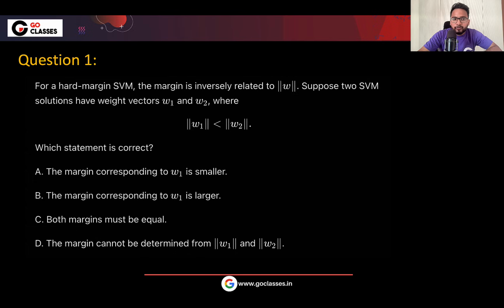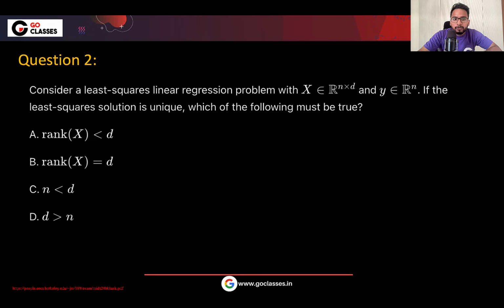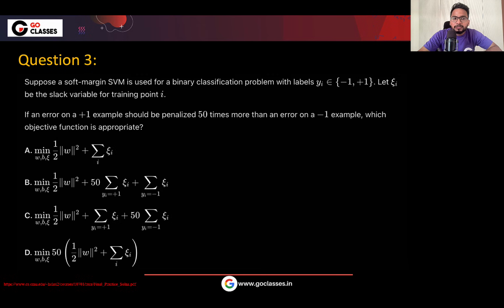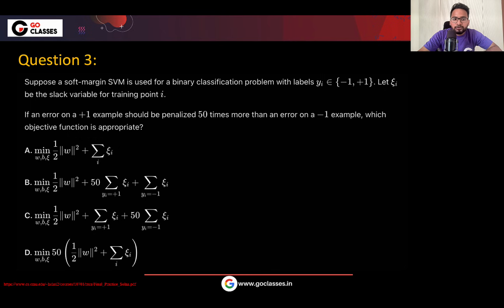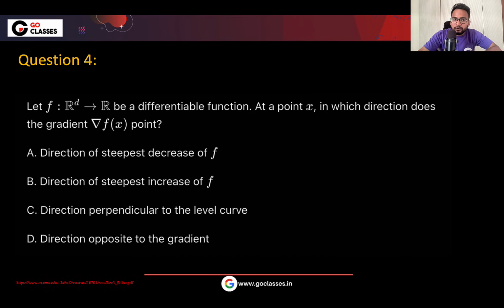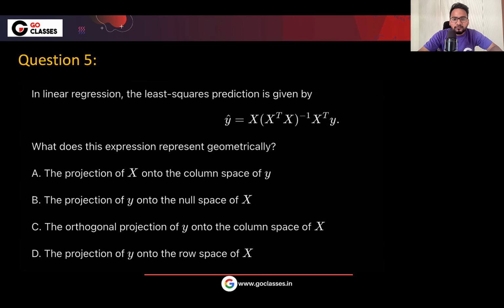Machine Learning DPP | MCQ Practice Questions | GATE DA GOAT DPP Series Day 4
GO Classes - The Most Recommended Coaching for GATE DA, CS Exam Preparation.

➤ Watch Complete Linear Algebra & Engineering Mathematics Courses on GO Classes (FREE for ALL learners)

➤ Download GATEOverflow GATE PYQs PDFs (Previous Years Questions of GATE DA, CS) here (FREE)